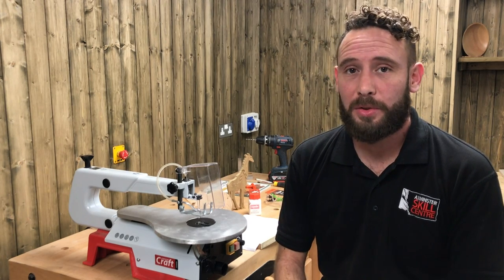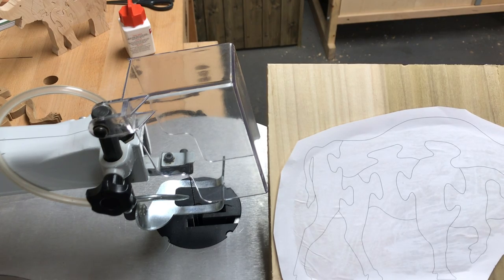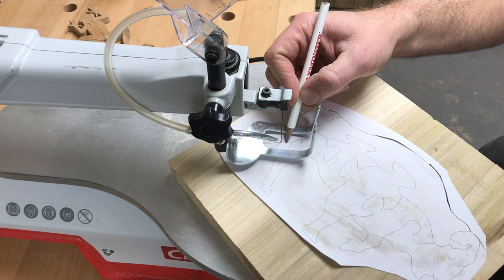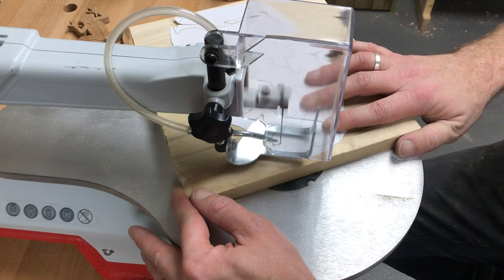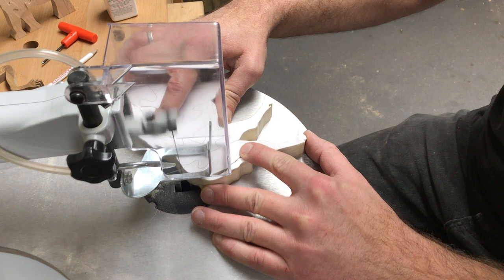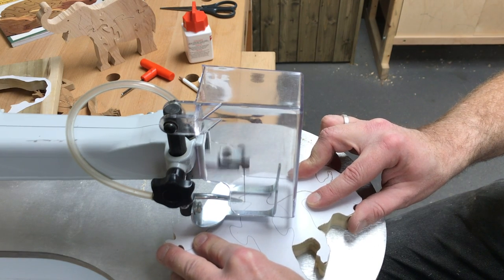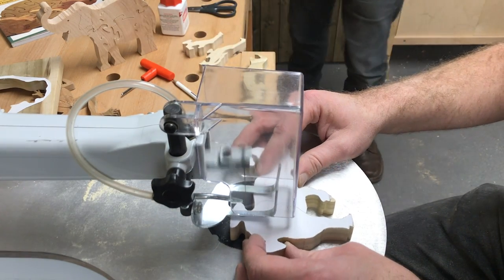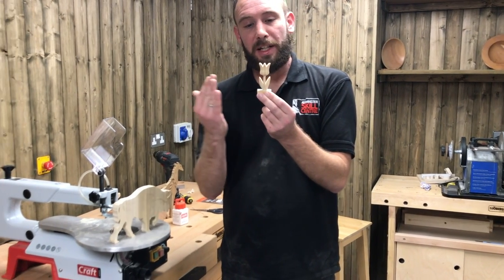Workshop Wednesday - Jigsaw Puzzles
We're back for another Workshop Wednesday! Join Ben as he takes this project piece by piece to help you create your very own jigsaw puzzle!